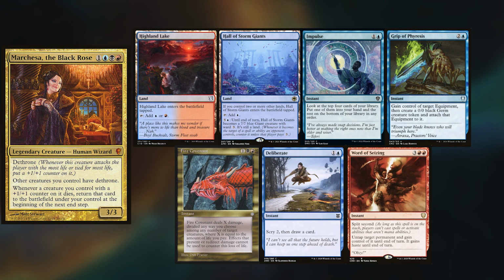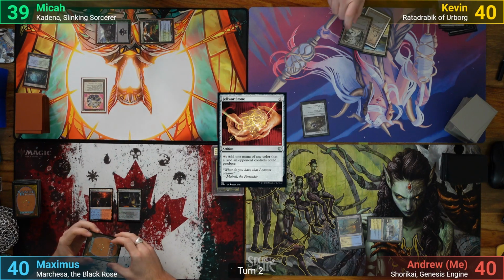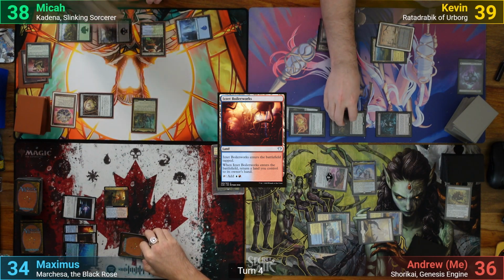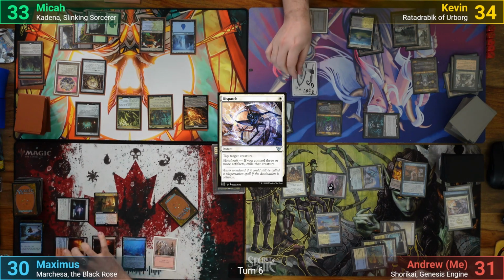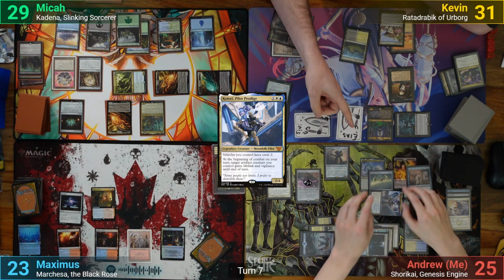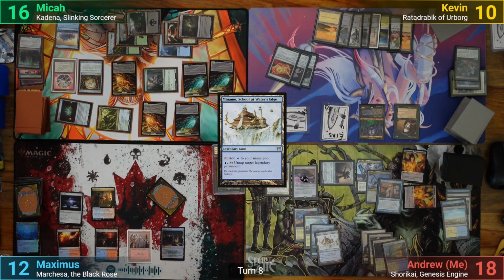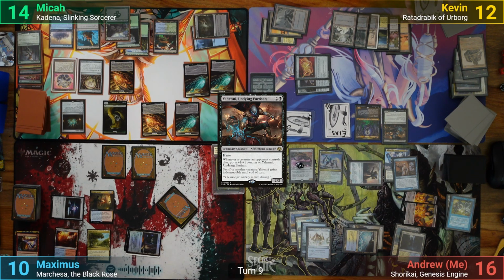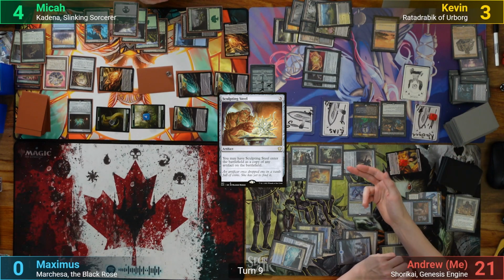Decembonus #5: Kadena vs Ratadrabik vs Shorikai vs Marchesa edh cmdr game play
Happy Holidays!

Kadena:
Ratadrabik:
Marchesa:

►Use the promotional code: MTGMUDDSTAH at CoolStuffInc to get 5% any order, or at ORIGINAL MAGIC ART or at Face to Face Games and MULTIZONE to get 10% off orders of $10 or more! (some exclusions may apply)